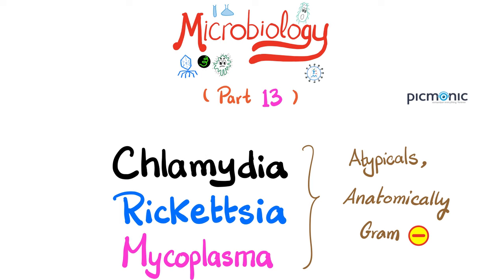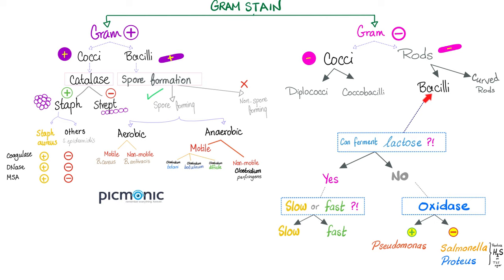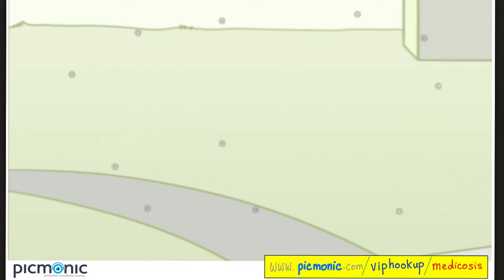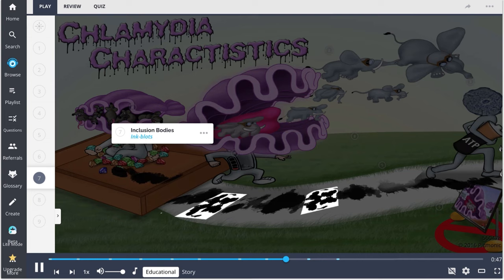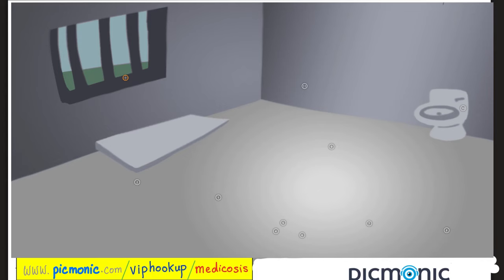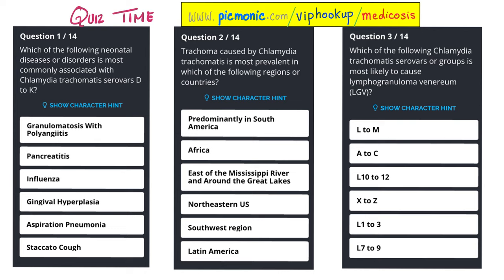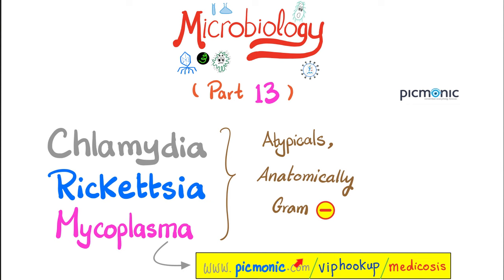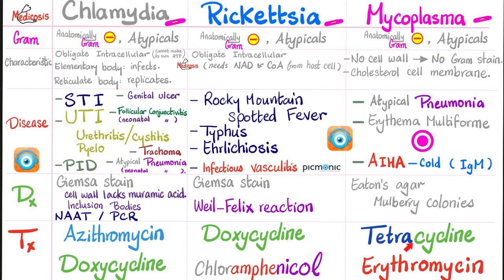Microbiology - Picmonic - Chlamydia, Rickettsia, and Mycoplasma (Atypical bacteria) - Part 13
Microbiology - Picmonic - Chlamydia, Rickettsia, and Mycoplasma (Atypical bacteria) - Part 13…Microbiology for doctors, nurses, physician assistants, physical therapists, occupational therapists, paramedics— USMLE, NCLEX, COMLEX, PANCE, PANRE.